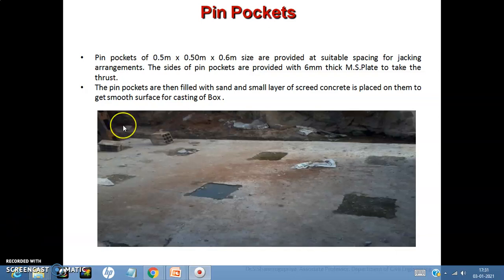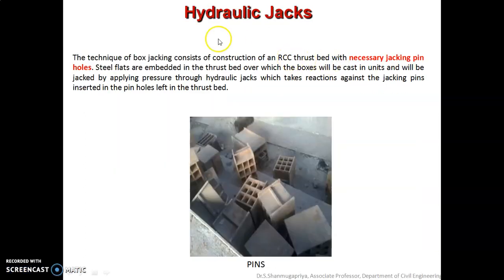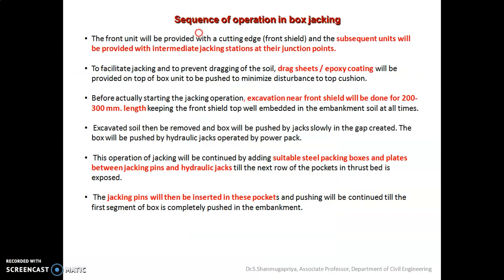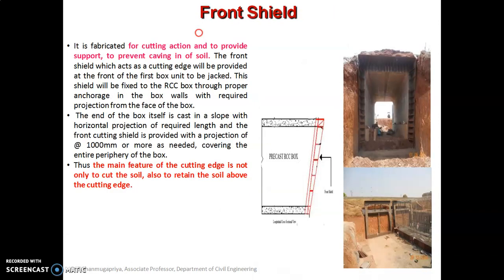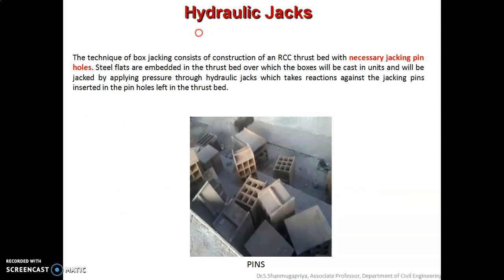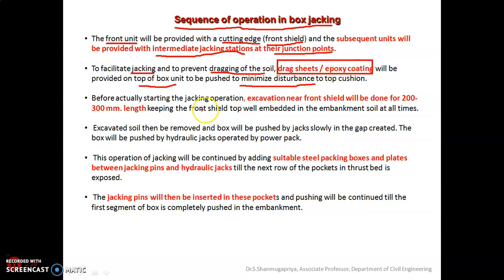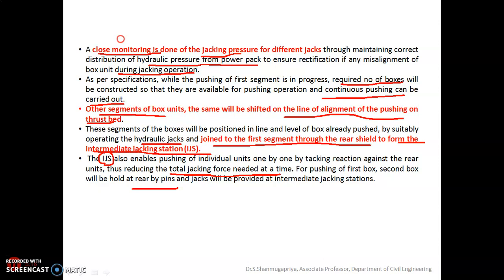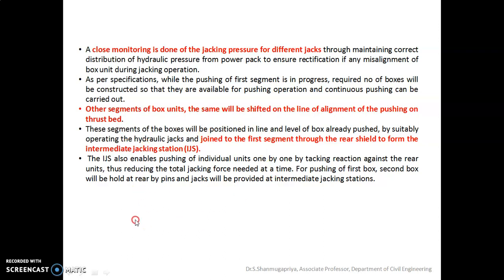Unit 1 Box Jacking Part 2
Dear Students,
This is the recorded lecture of first unit  - Specialized Construction Techniques. In this video, I am explaining Box jacking technique. This video is taken in two parts.